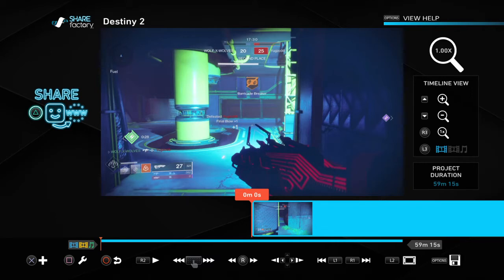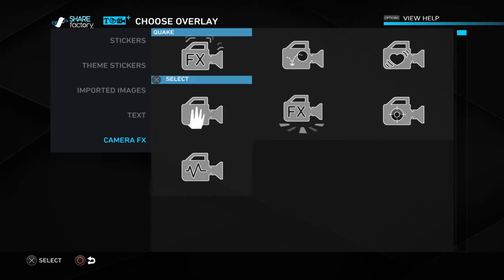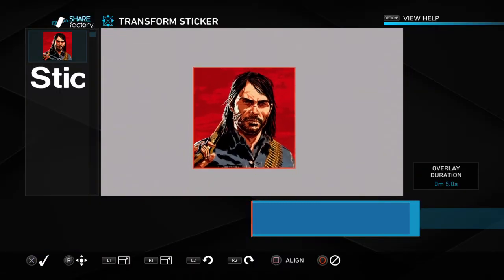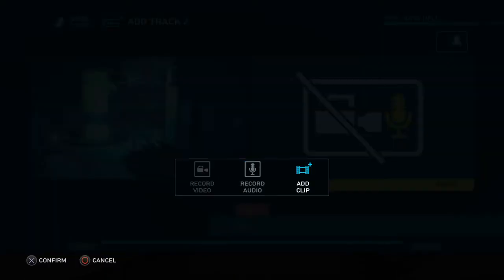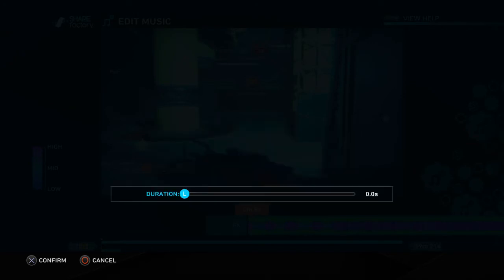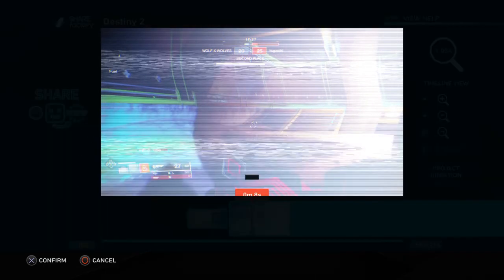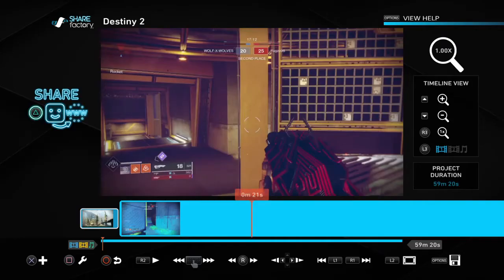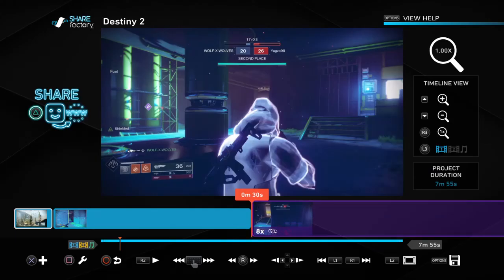How To Use SHAREfactory | Tutorial